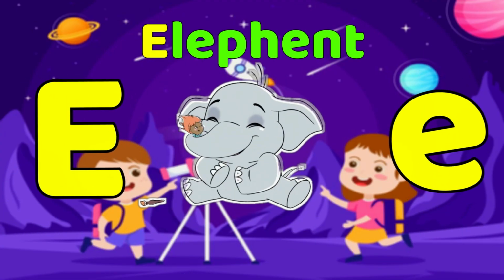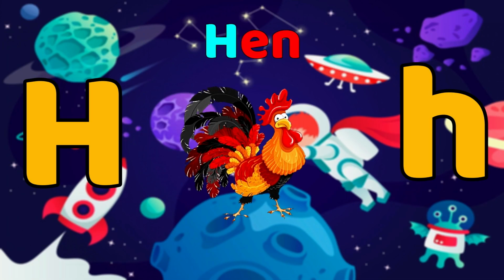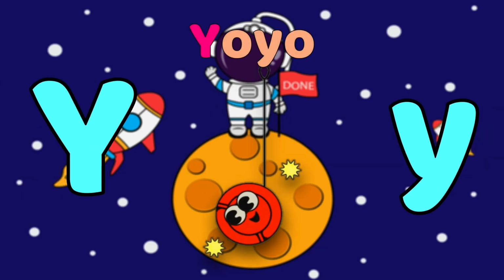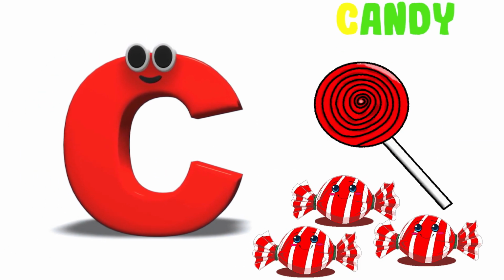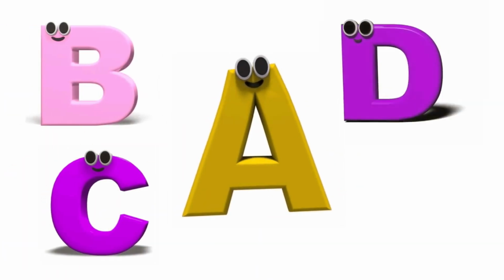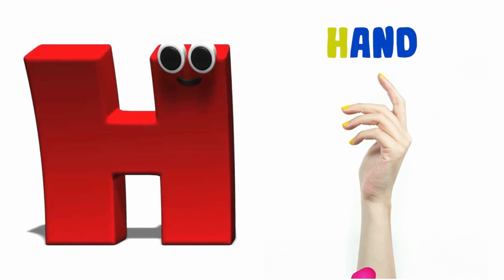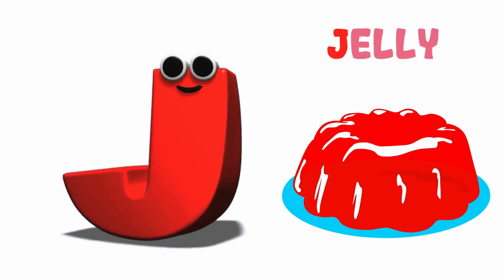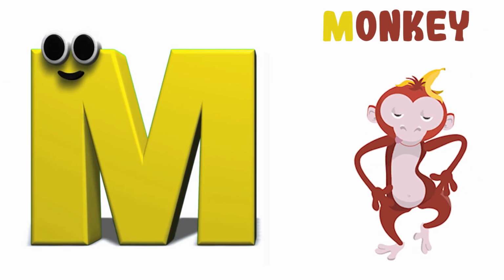ABC Alphabet Song | A for apple Phonics Song | ABCD Alphabet Rhymes for Nursery Kids - KK Education